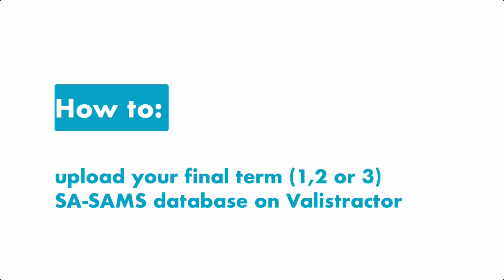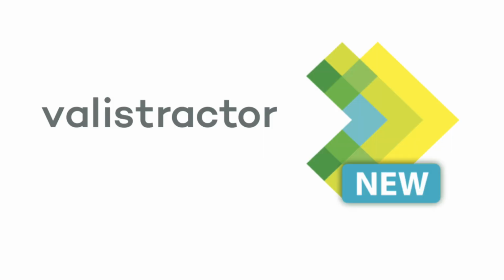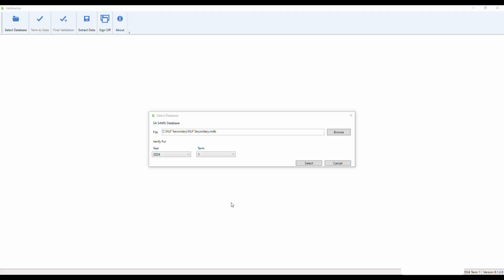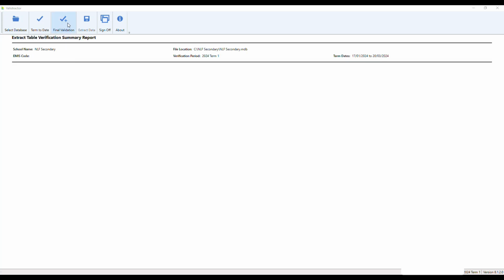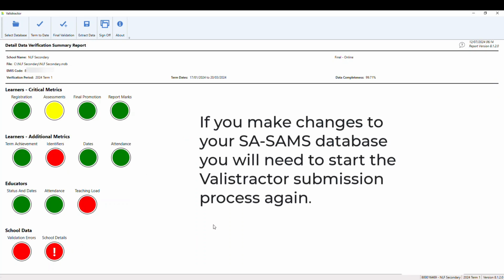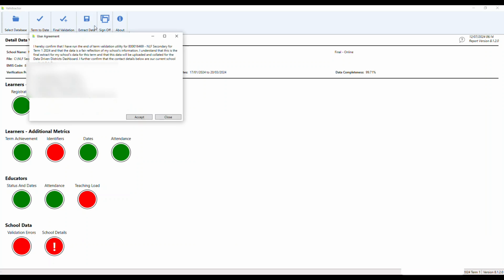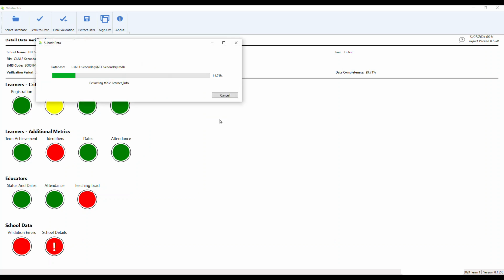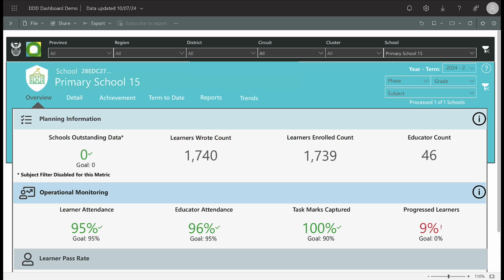How to submit final term SA-SAMS database on Valistractor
This video demonstrates how to upload your final term (1, 2 or 3) database using the Valistractor.